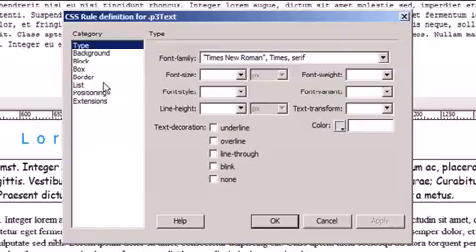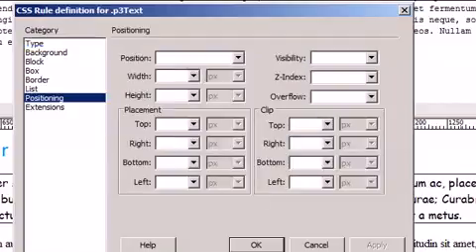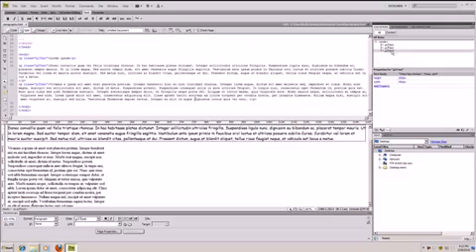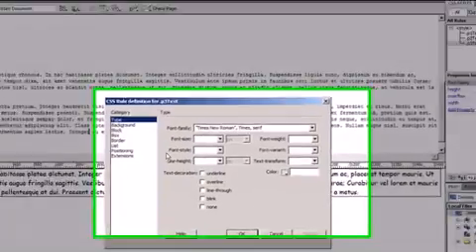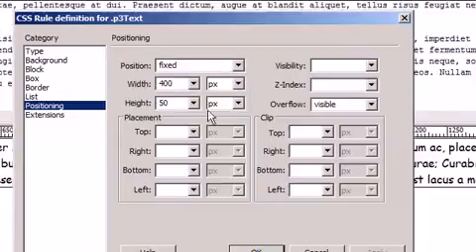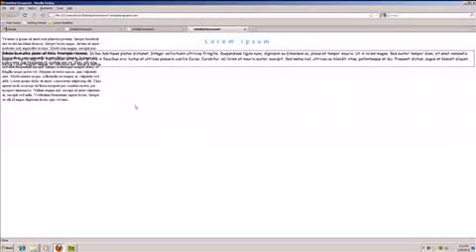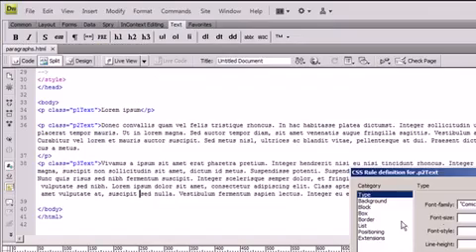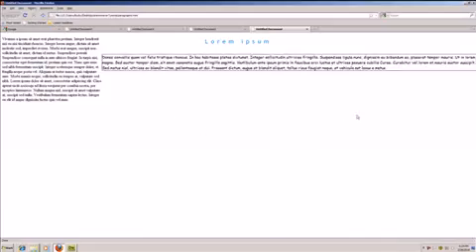Dreamweaver CS4 Tutorial - 13 - CSS for Positioning